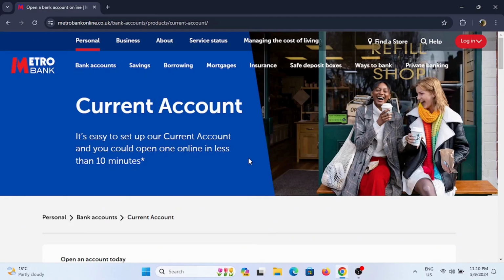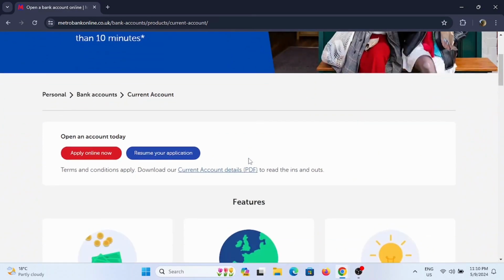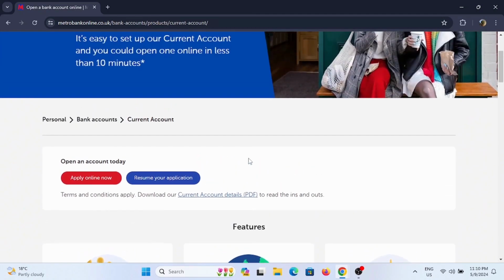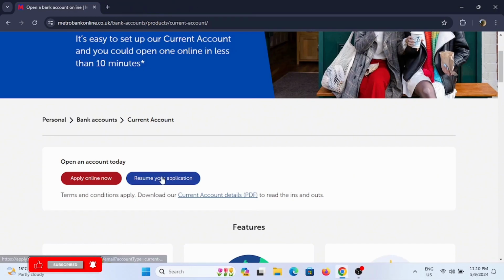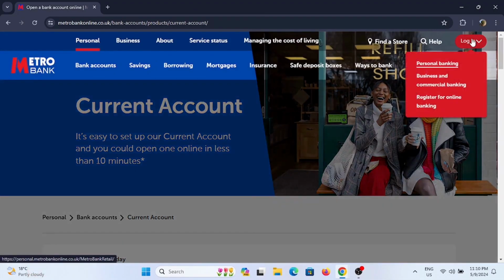How to Create MetroBank Account Online 2024 VERY EASY!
Ready to open a MetroBank account online? Learn how to do it smoothly and securely with this step-by-step guide. Begin your banking journey with MetroBank from the comfort of your home.

In this tutorial:
0:00 - Introduction
0:05 - How to Create MetroBank Account Online

Discover the straightforward process of creating an online account with MetroBank. This comprehensive tutorial ensures you can set up your new bank account without needing to visit a branch, providing convenience and security.

Open your MetroBank account online and start managing your finances with ease by following this guide!